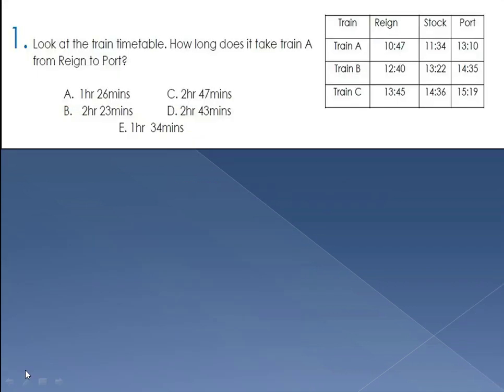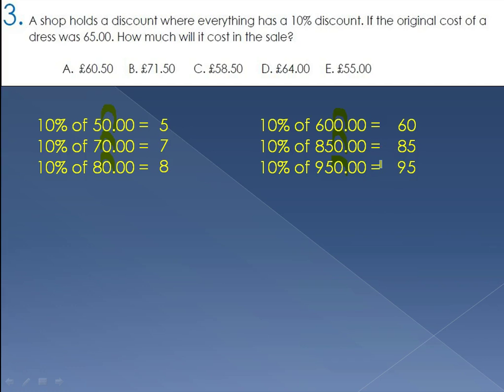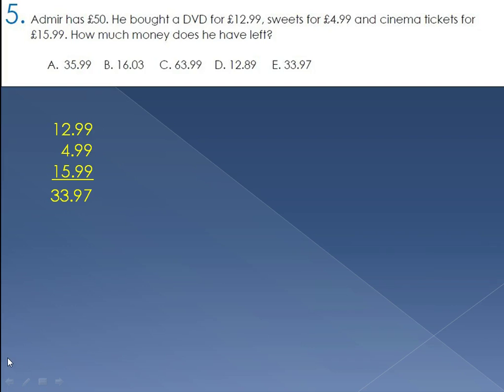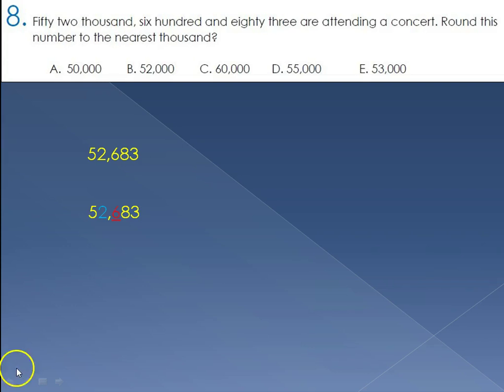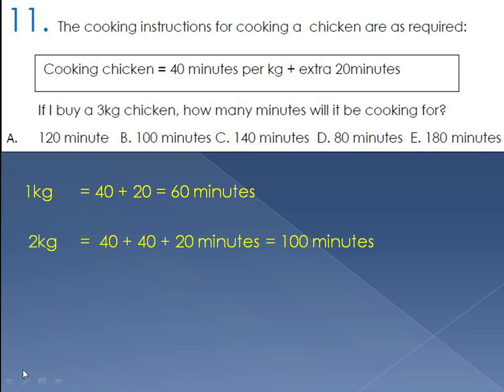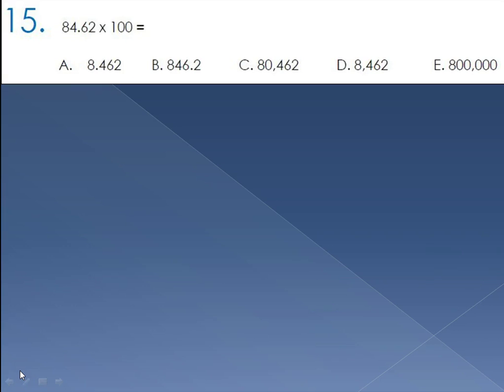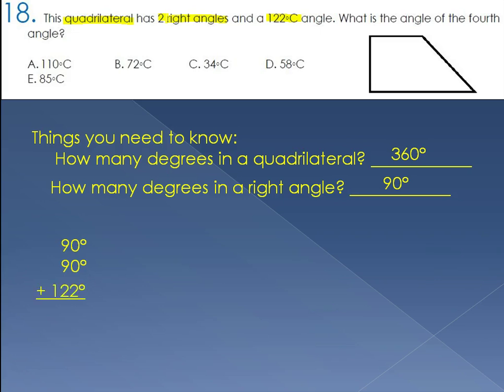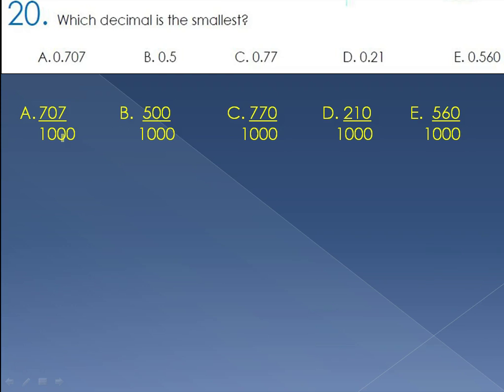Maths Section 11 Plus